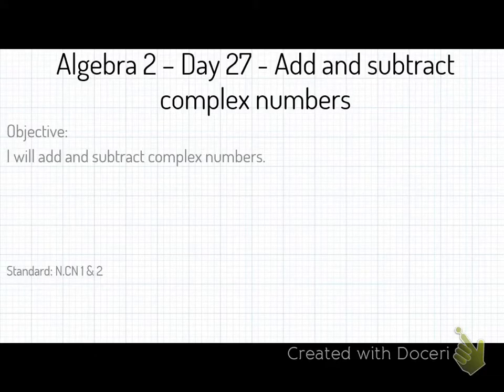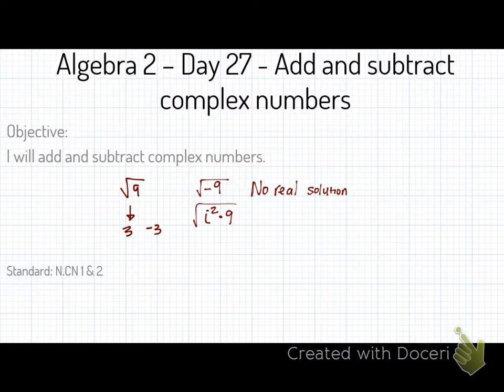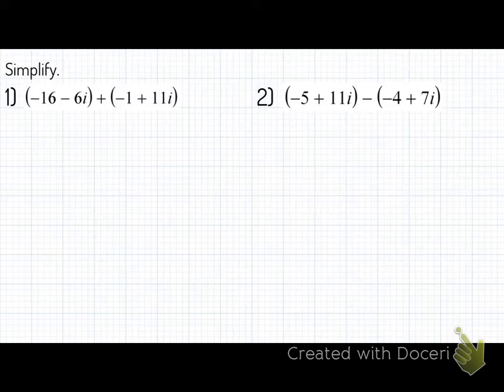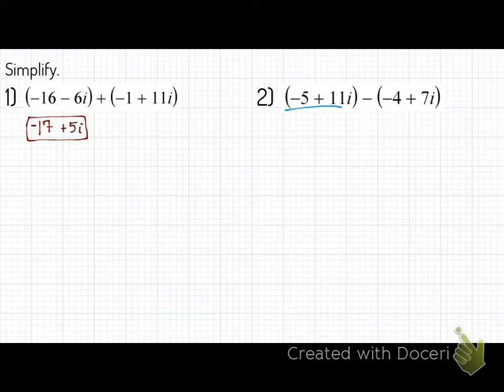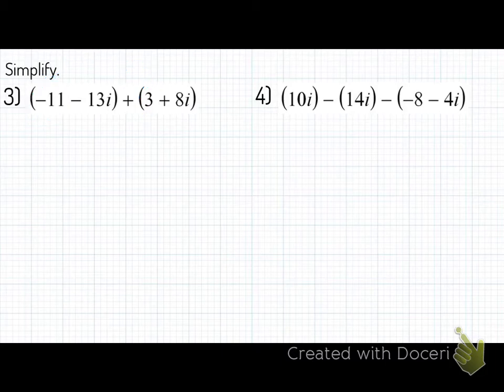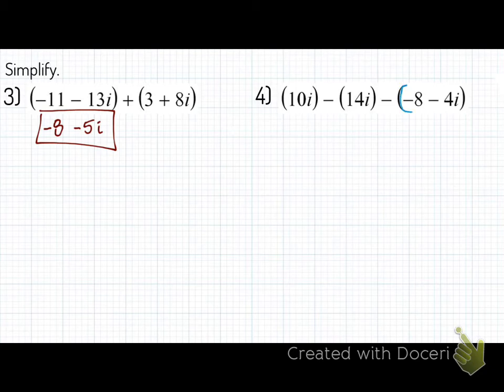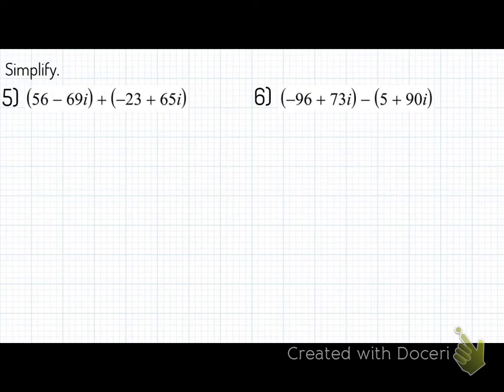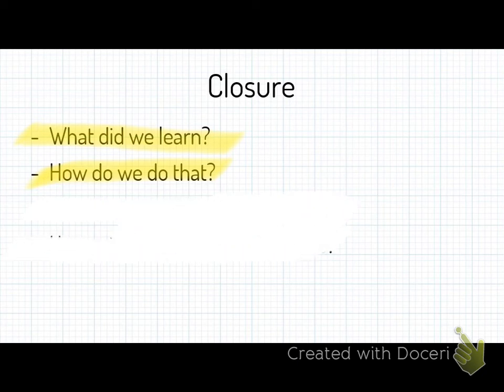Alg2 092716 Day 027